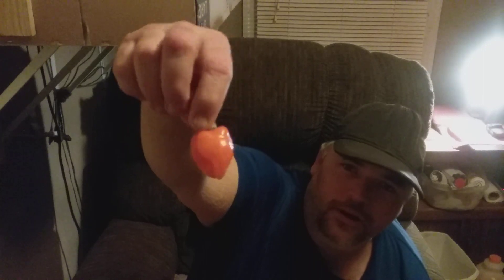1st Pod of the 2024 Season. Orange Habanero 🙂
title. hope you enjoy :-)